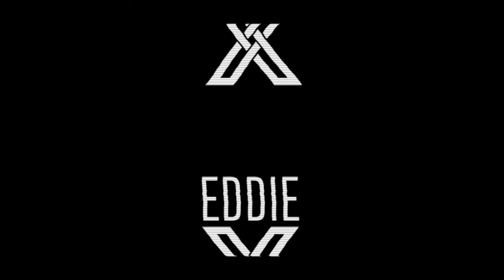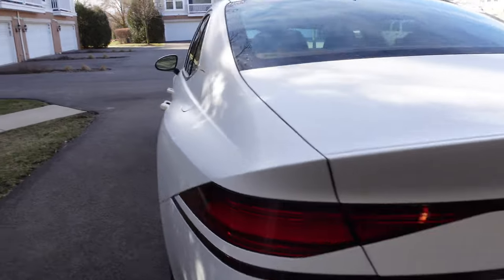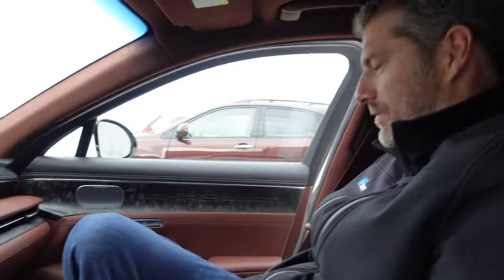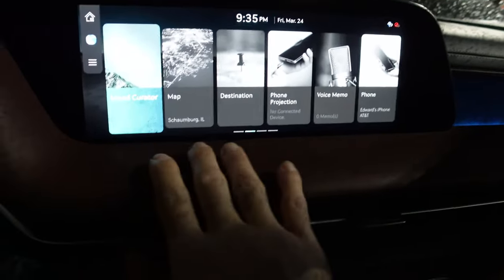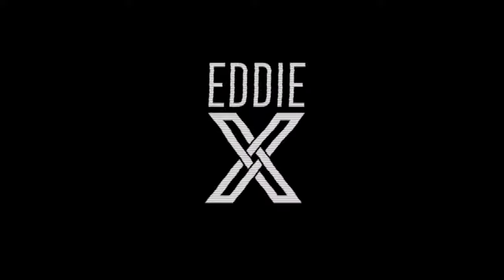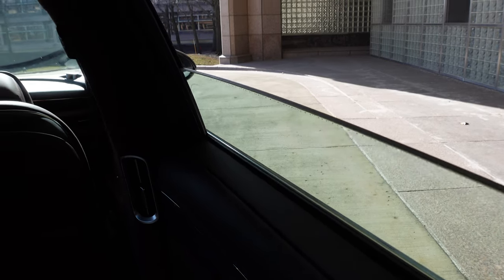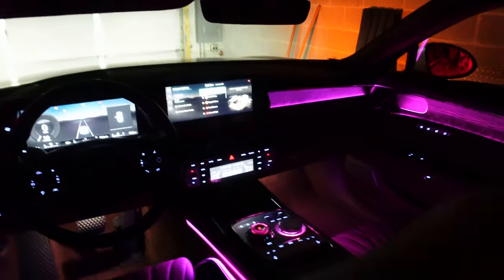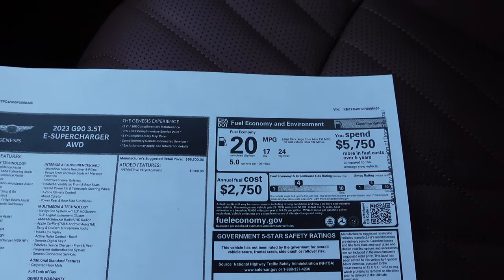Living With A $100,000 Genesis G90!!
The $100,000 2023 Genesis G90 is a Korean flagship sedan that provides every single bit of luxury, technology, materials and comfort you expect out of a Mercedes S-class. Honestly in some ways...this rivals even a Maybach in terms of interior isolation, reclining rear seats and plenty of other features. We spent a week living with the latest generation of the G90...and I loved it. Check out this living with vlog and make sure you watch the full review!